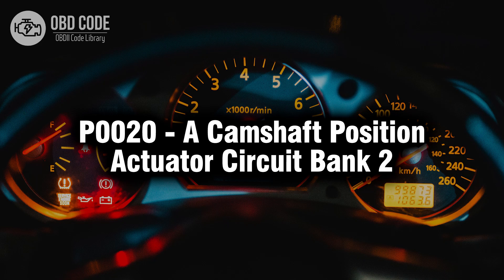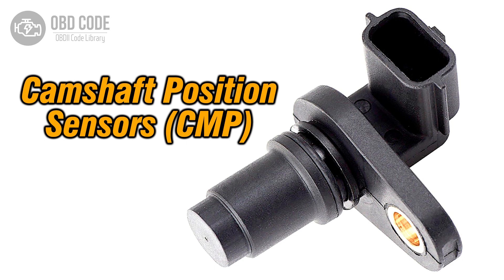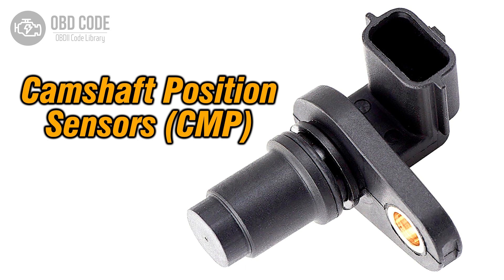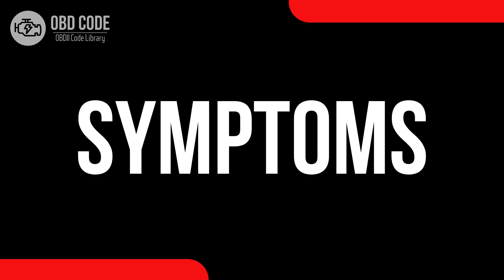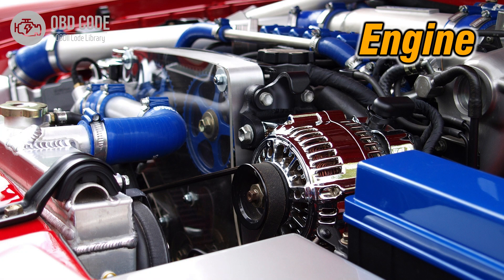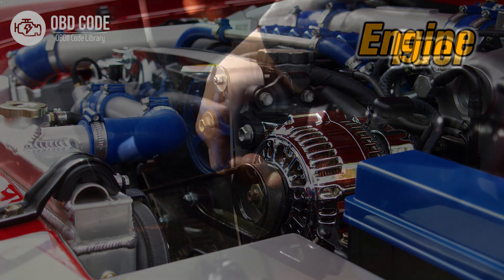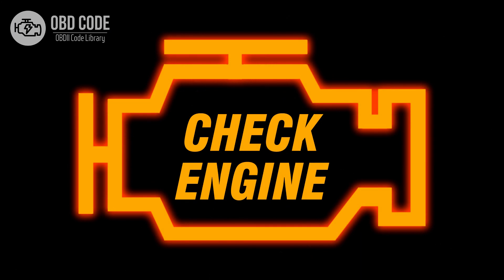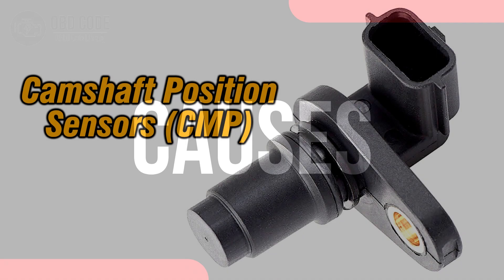P0020 A Camshaft Position Actuator Circuit Bank 2 🟢 Trouble Code Solved 🟢 Symptoms Causes Solutions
P0020 A Camshaft Position Actuator Circuit Bank 2